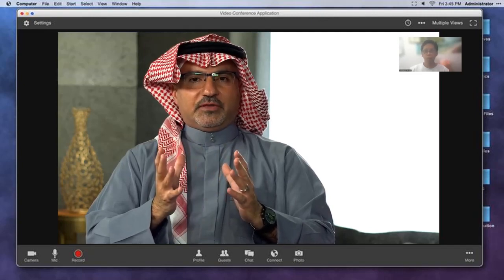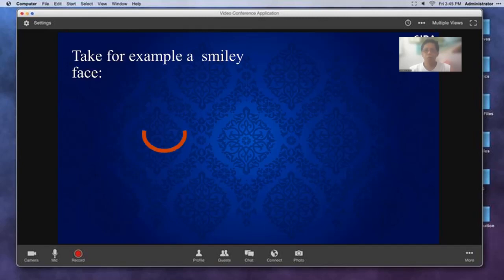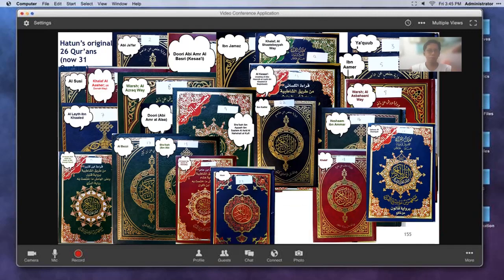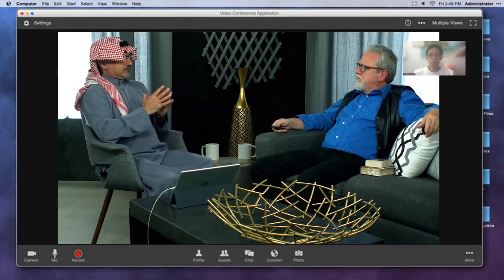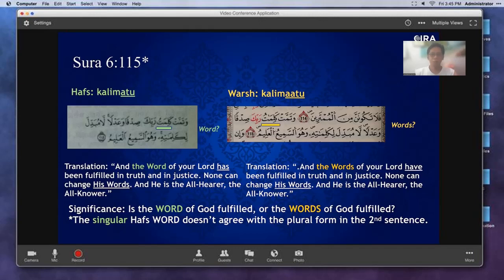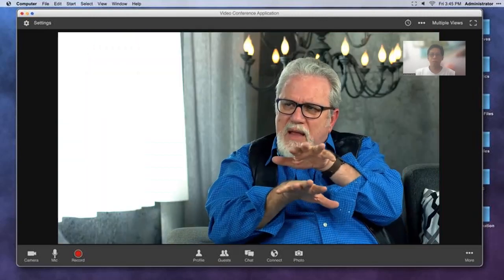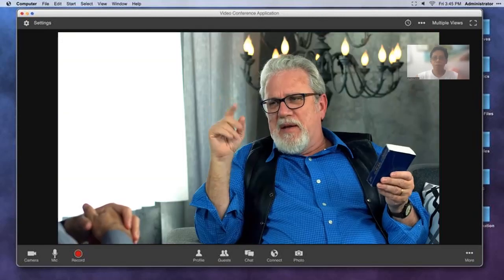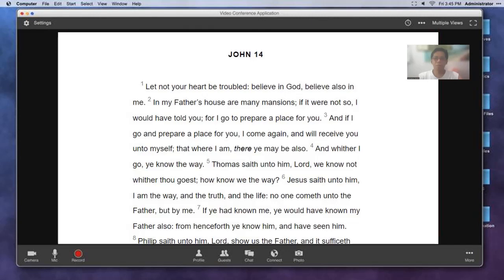THIRTY ONE DIFFERENT QURANS // REACTION VIDEO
Watch Al Fadi and Dr. Jay Smith discussing about the variants of Qur'ans and how did it happen.

Note: This topic is to emphasize that accumulating versions is just a common thing among translations as it is with the Bible. Corruption refers to the changing of the original manuscripts which is impossible because no one has them in possession.

Thanks.